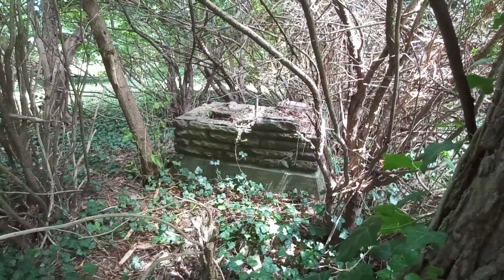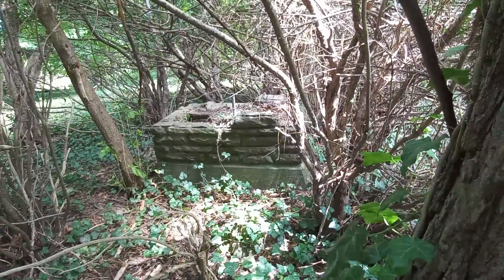Remnants of the Past, Niagara County Community College, Part. 1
Amongst the rows of yews once stood a farm house and a barn. The campus is in the open farther east from here. Here, we see an installation of some kind with an electric hook up. if anyone knows what this was, let me know. This area was lived upon in the late 1960s.